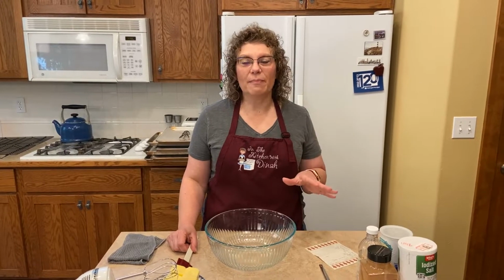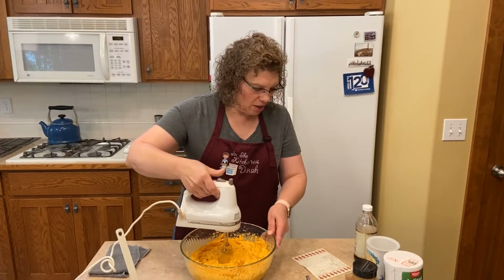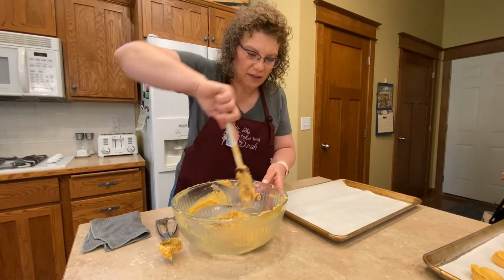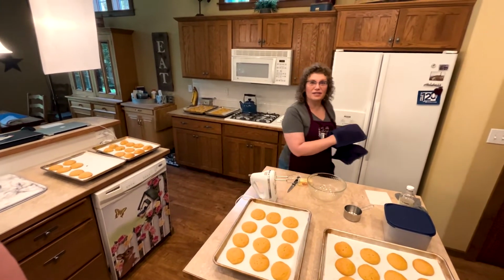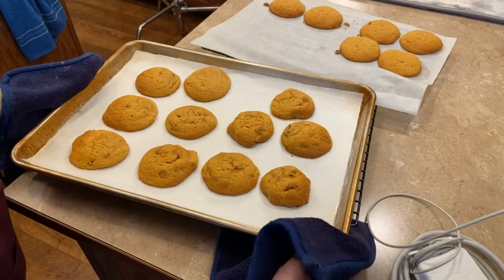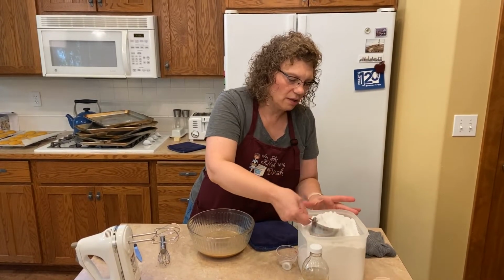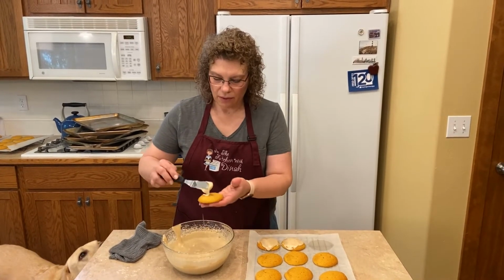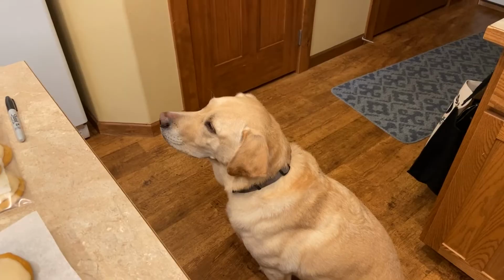Pumpkin Cookies | Frosted Pumpkin Cookies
Pumpkin cookies that are light and cakey. A fall favorite for everyone, so tender and delicious. Gluten free flour can easily be subbed out to make them GF. Makes 6 dozen.

2 C butter
2 C Sugar
2 C pumpkin (15oz can)
2 tsp vanilla
2 eggs
4 C Flour
2 tsp salt
2 tsp cinnamon
2 tsp baking soda
2 tsp baking powder
(nuts are optional but delicious- walnuts or pecans)

Mix all together and drop by cookie scoop on tray and bake for 9-11 minutes at 375°. Cool then frost.

Frosting:
1 C brown sugar
6Tbsp butter
1/2 C milk
2 tsp vanilla
in microwave safe dish heat sugar, butter, and milk until bubbly. 2-3 minutes. then add 2 tsp vanilla and enough powdered sugar until the glaze gets to the consistency you like. Frost cookies with the warm glaze and let them set. Then freeze them in ziplock bags, or serve on a platter- they never last long!